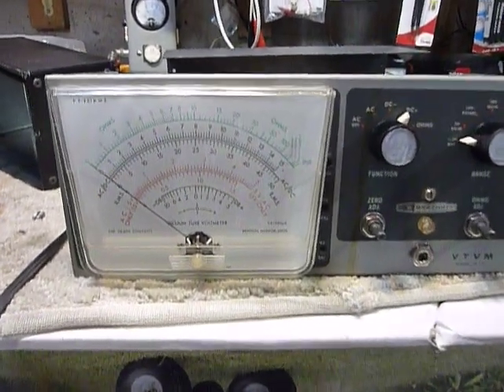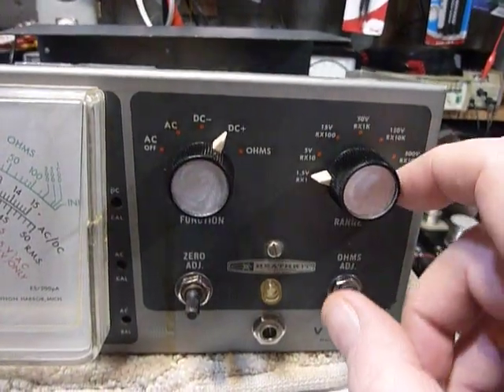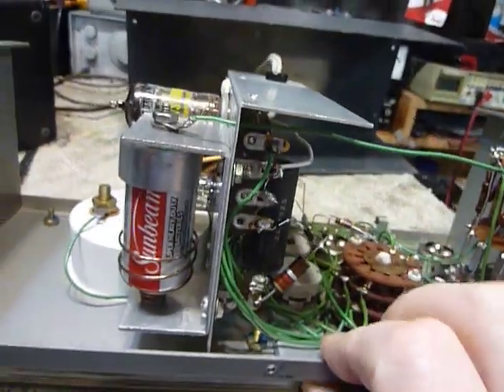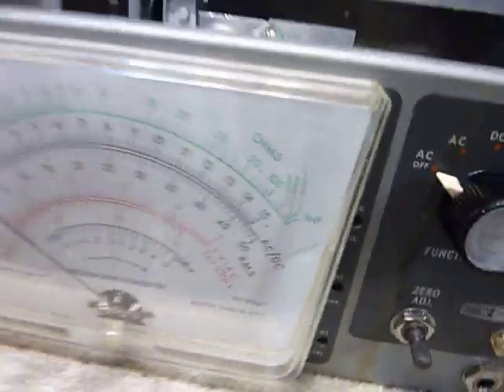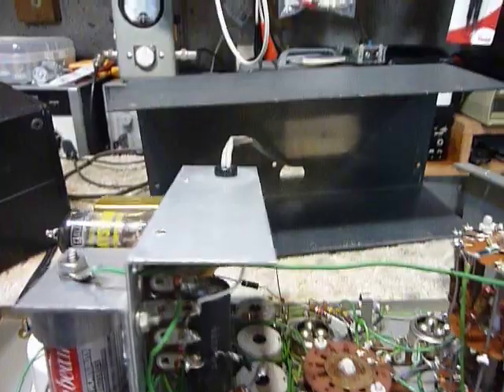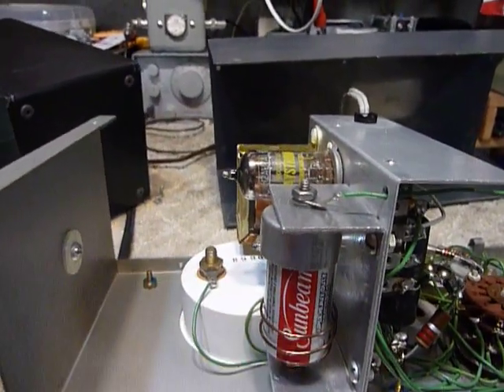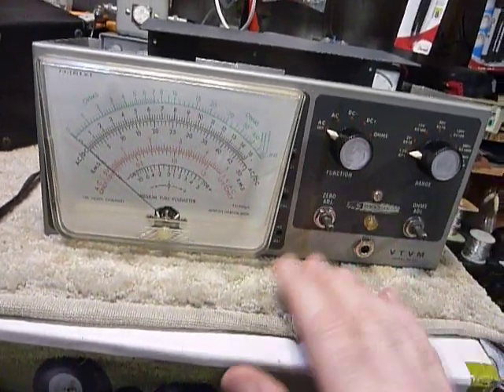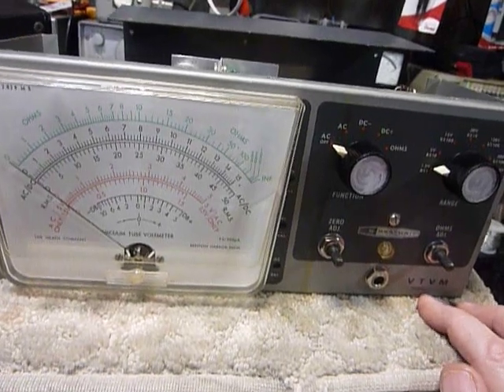HEATHKIT VTVM , BATTERY ELIMINATOR CIRCUIT FOR HEATHKIT VTVM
If you are working on a VTVM of any type  remember it is a 120 volt or maybe 220 volt powered instrument and you can get a shock .  You could also be injured by the voltages in a VTVM meter  SO be sure to UNPLUG THE VTVM before working on it ! This is a HEATHKIT IM-13 VTVM  Bench model VTVM   made in 1963.
A very good instrument for an electronic workbench it appears to be the factory built model because of the very good assembly and the fact there is no heathkit sticker on it  .  A VTVM  or
vacuum tube voltmeter has a very high impedance input the Heathkit VTVM's have an 11 megohm input so they do not  load down the circuit . Every service bench  and engineering workbench at Heathkit had at least one VTVM  and when aligning Heathkit equipment it is best to use a Heathkit VTVM . I recently aligned the phase locked loops for the HFO oscillators on a Heathkit SS9000
tranceiver  and it did not work right . I realized I was using a plain old VOM meter . I did the alignment over again using a Heathkit VTVM and the SS9000 works great .  testing the VOM and VTVM both on the same circuit the VTVM was giving a different reading .
The diodes I used to make the battery eliminator circuit actually measured .7  volts drop across each one  making the voltage of the battery eliminator circuit  1.4  volts  . So my statement that the diodes have a .6 volt voltage drop is an error these diodes  actually have the .7 volt drop . One last  thing the parts for the battery eliminator are very non critical  the capacitor need not be 100UF  it can be  up to 500 UF  and any voltage over 20 volts .  The resistor  can be any value up to 39 ohms  . I did a couple of these using 39 ohm 1 watt resistors and they work fine . The diodes I used on this one were  common 1 amp black plastic diodes from a hamfest .
Re-alignment  was then done  for OHMS  due to the voltage difference between the battery and the battery replacement circuit.
73    Bob